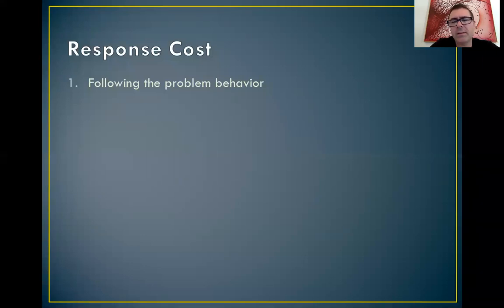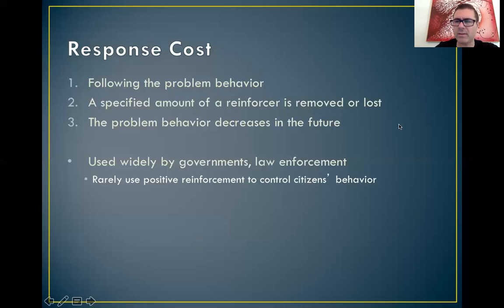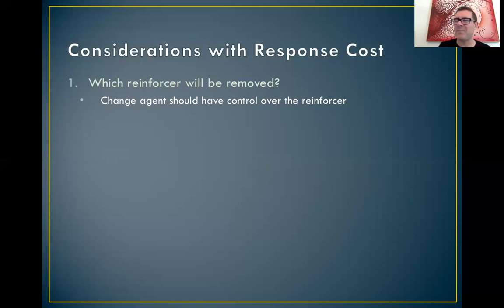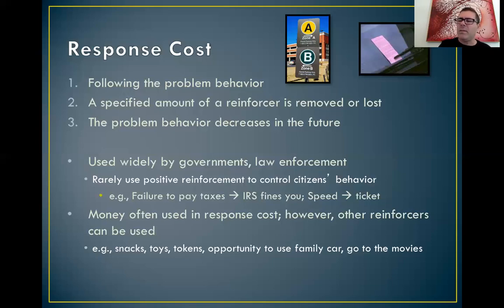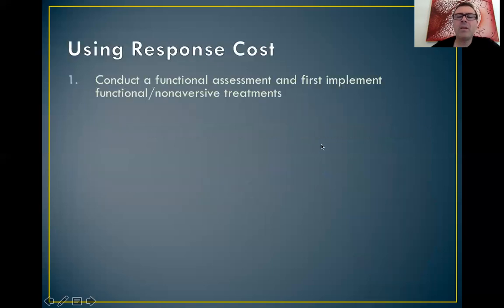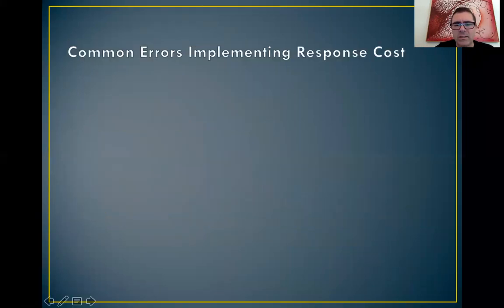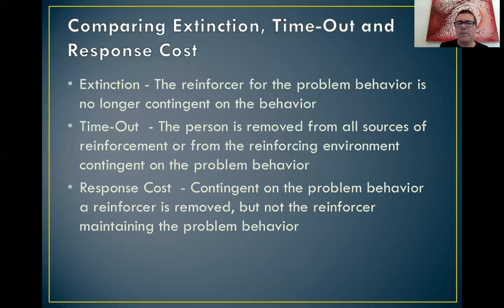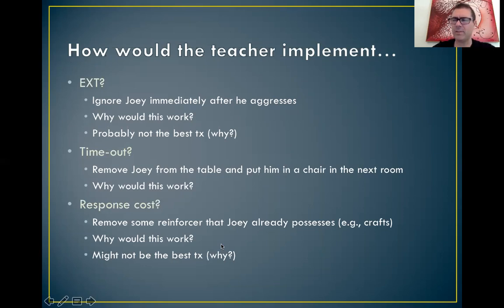PSYC 171 - Ch. 17 Negative Punishment Part 2 (Response Cost)